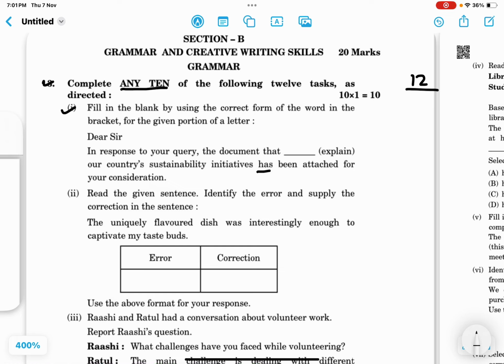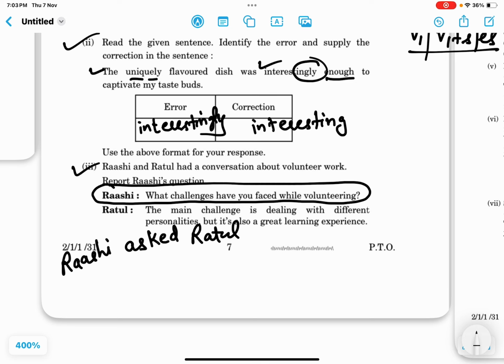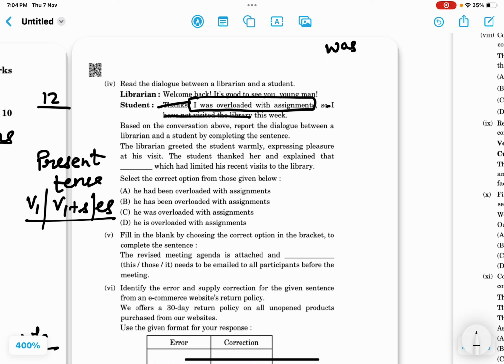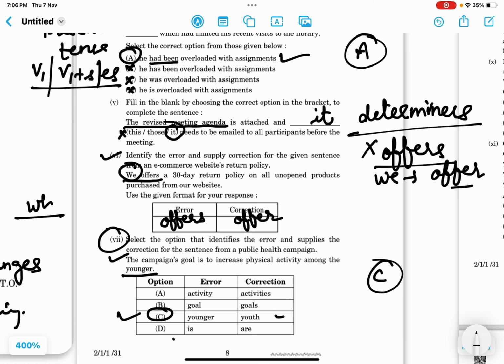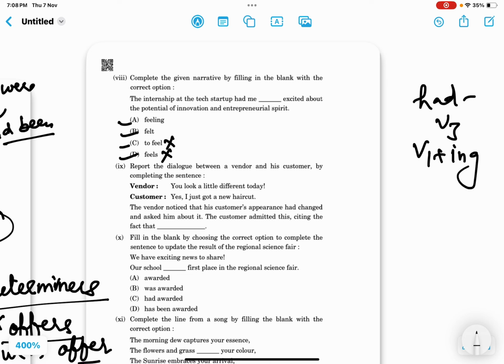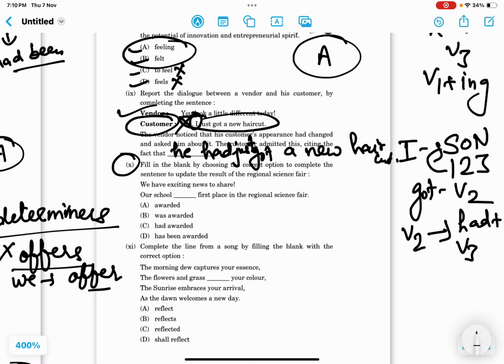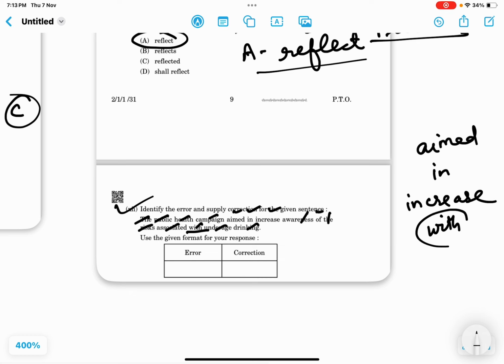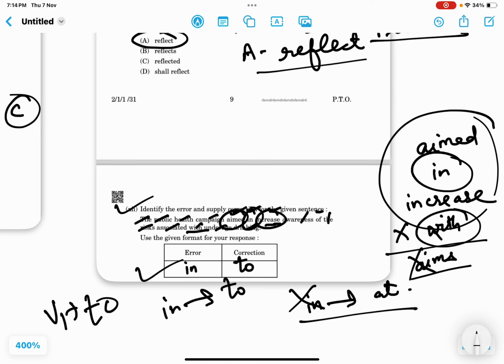Sample paper class 10 CBSE English | Grammar English class 10 - grammar | tenses narrations Gagan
Sample paper class 10
Class 10 English grammar
Gagan sir English class
Reported speech
Tenses
Determiners
Error correction practice
English grammar practice
Sample paper
CBSE

Formal letter writing in English
Letter of enquiry class 10
Letter to editor class 10
A letter to god class 10 in English
Class 10 letter to editor
Class 12 pre board strategy
Complaint letter
How to prepare for Pre board class 10
Subject verb concord class 10 cbse
A letter to god class 10
A letter to god class 10 question answers
Class 10 English grammar one shot
Complaint letter class 10 cbse
Determiners class 10
English revision class 10
Error correction in English grammar class 10
How to make notes for class 10
How to prepare for board exams class 10
How to prepare for English exam class 10
How to prepare for board exam class 12
How to write enquiry letter
Leave letter to the class teacher
Letter of complaint class 10
Letter of enquiry
Placing order letter class 10
Letter placing order class 10
Letter to complaint class 10
Letter to editor class 12
Letter writing class 12
Letter writing in English class 10
Pre board exam 2024 class 10 English paper
Reported Speech class 10